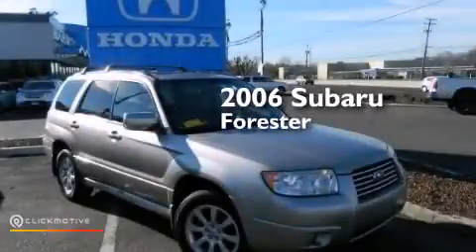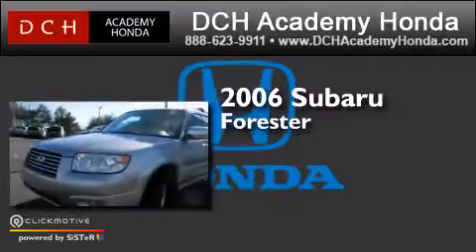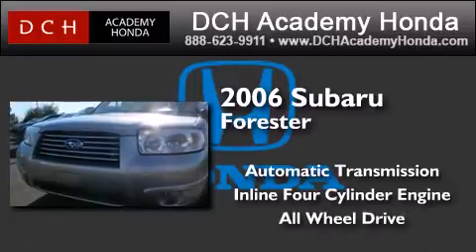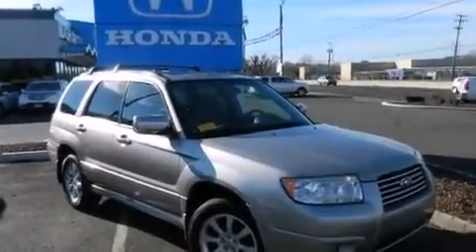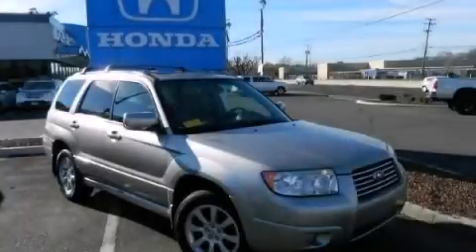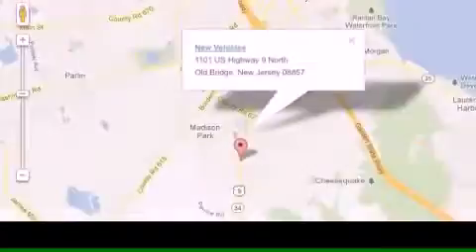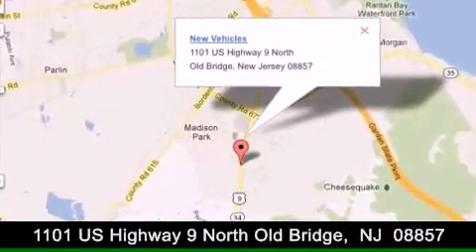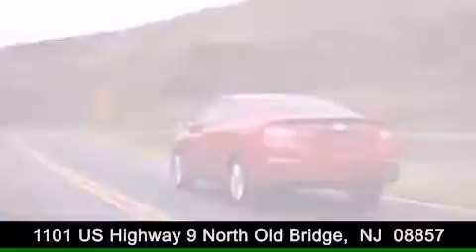Pre-Owned 2006 Subaru Forester Old Bridge NJ 08857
We have been honored to serve the Old Bridge NJ area , we promise that your experience at our dealership will exceed your expectations ! Year : 2006 Make : Subaru Model : Forester Engine : Gas Flat 4-Cyl 2.5L/150 Trans . : Automatic Exterior : Crystal Gray Metallic Miles : 89,483 Interior : Gray Stock : AH40899A DCH Academy Honda 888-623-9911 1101 US Highway 9 North Old Bridge , NJ 08857